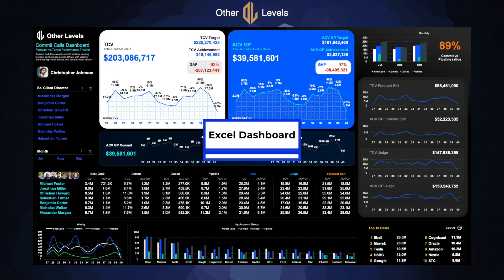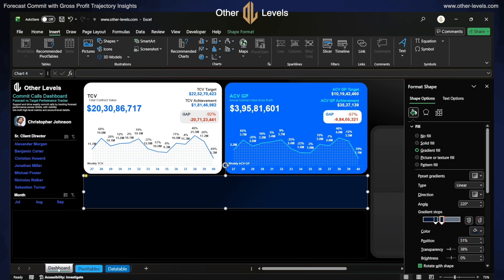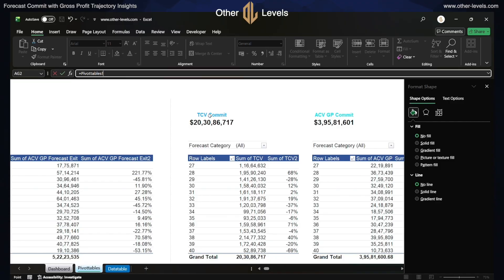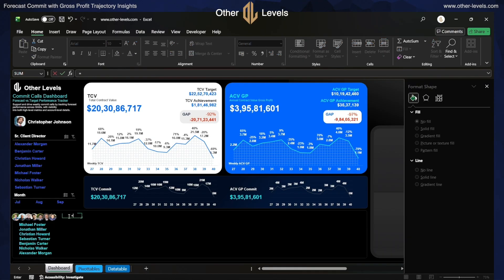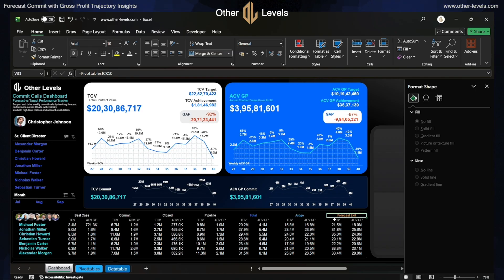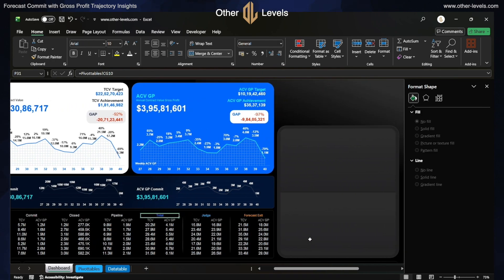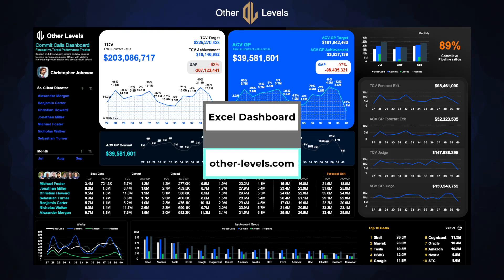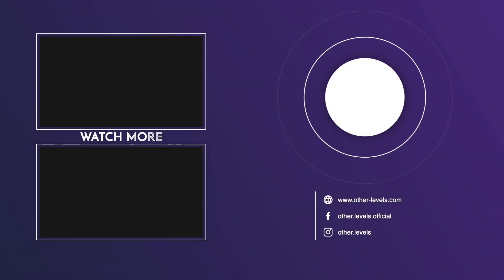Your Team's Forecast Accuracy Just Got a Massive Upgrade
⭐️ Forecast Commit Dashboard – Performance Tracking for Weekly Reviews

This Excel Dashboard is designed for teams who need a clear, structured view of forecast accuracy and commit discipline. It brings together weekly pacing, account-level insights, and month-end scenarios in one organized interface, helping leaders understand performance without digging through raw sheets. The goal is simple: give decision-makers a practical tool to monitor momentum and react early.

High-Level KPI Overview

The dashboard includes TCV and ACV views, providing a balanced picture of total contract value and profit gross profit expectations. These KPI cards highlight targets, achievement rates, and GAP values, allowing users to spot pacing risks before they escalate. The layout uses soft highlights and occasional neon orange notes to pull attention toward critical movements. Teams who need people-related analytics can explore our Employee Performance Analysis Dashboard Report for HR-focused insights.

Weekly Trend Analysis
Two line graph charts track weekly changes. A line graph is useful for showing trends over time, so users immediately see trajectory meaning without complicated interpretation.

Forecast Exit & Judge Scenarios
Forecast Exit visuals show potential month-end landing positions. Each scenario estimates the expected finish based on recent pacing, providing a practical read on risk or acceleration.

Manager & Account Performance
The comparison table displays best case, commit, closed, and pipeline values for each manager. Subtle formatting makes it easy to compare acv vs tcv performance. For account groups, clustered charts visualize momentum across major customers so teams instantly see who is contributing most to overall growth.

Pipeline Strength & Key Deals
Pipeline charts offer insight into conversion potential and pipeline coverage ratio.

Why This Dashboard Matters
Gives leadership a clear weekly rhythm for tracking tcv finance performance.
Simplifies complex forecast models into clean charts and actionable highlights.

00:00 Weekly Forecast Commit Dashboard Overview
00:06 Compare Best Case Commit Closed and Pipeline
00:22 Format Forecast Dashboard Background
00:52 Insert Pivot Line Chart for Commit Trend
01:03 Clean Line Chart Design and Gridlines
01:36 Format Commit Trend Line and Axis
02:06 Add Data Labels in Millions
02:50 Link Commit KPI Values from Pivot Table
03:16 Display ECV Commit KPI Summary
03:38 Build Secondary Commit Trend Chart
03:58 Prepare Account Owner Performance Section
04:03 Insert and Align Owner Profile Images
04:25 Link Owner Names from Pivot Table
04:53 Copy Account Data and Headings
05:19 Format KPI Values in Millions
06:00 Apply Color Coding for Total Judge Forecast
06:12 Insert Gradient Separator Between KPIs
06:46 Design Monthly Pipeline Analysis Section
07:16 Insert Monthly Column Chart from Pivot
07:31 Clean Column Chart Layout
08:04 Format Commit Pipeline Columns
08:37 Style Axis Labels and Remove Decimals
09:14 Add Commit Pipeline Ratio Indicator
09:19 Apply Conditional Status Colors
10:06 Add Chart Titles and KPI Labels
10:12 Final Forecast Dashboard Review